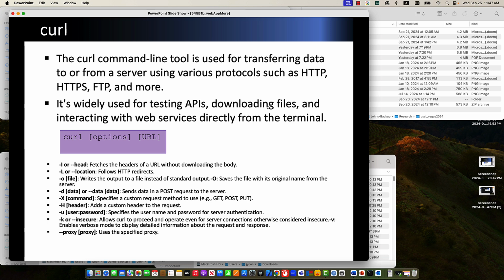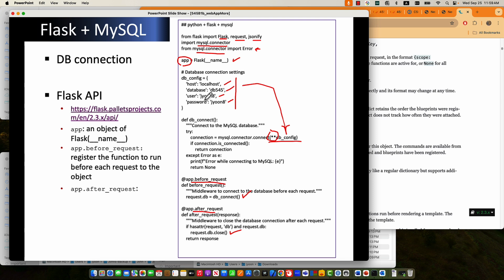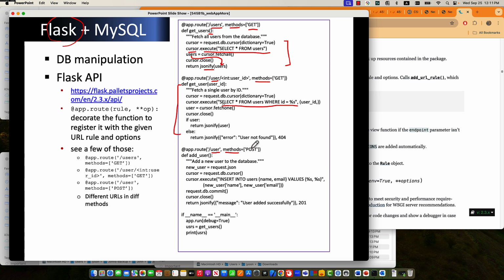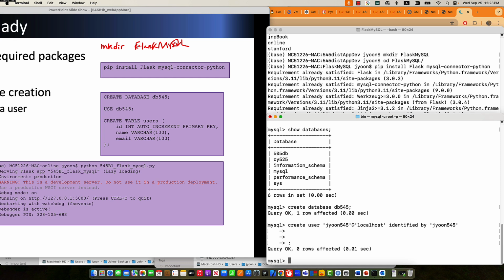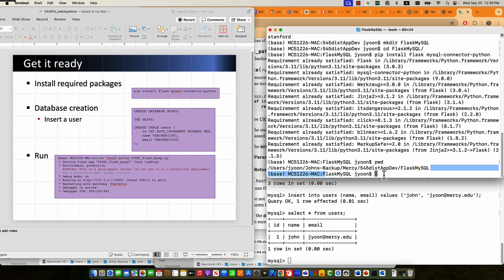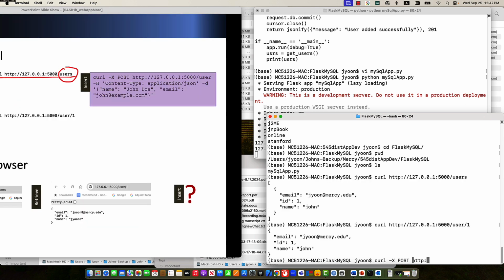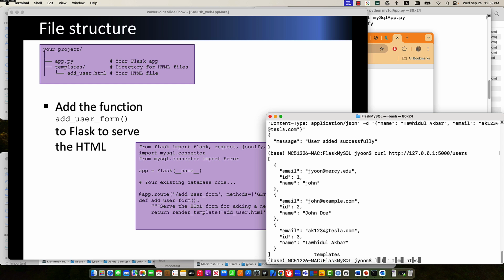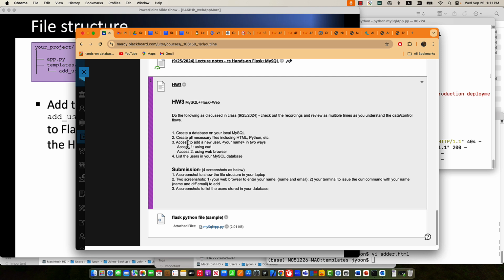mysql over Flask for web-services